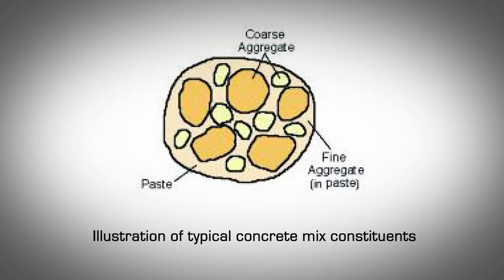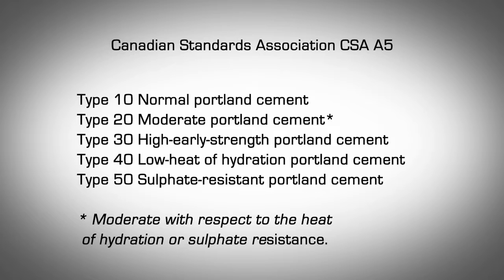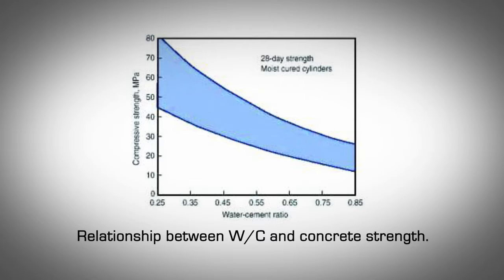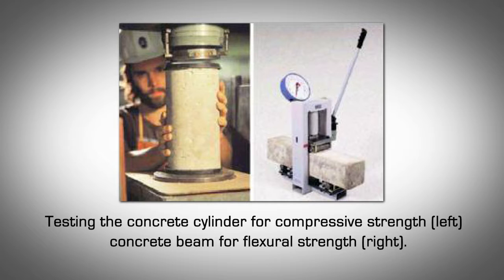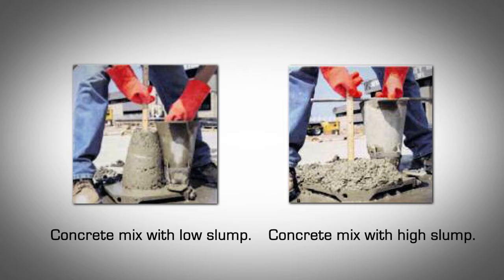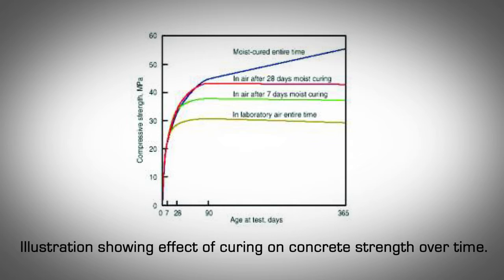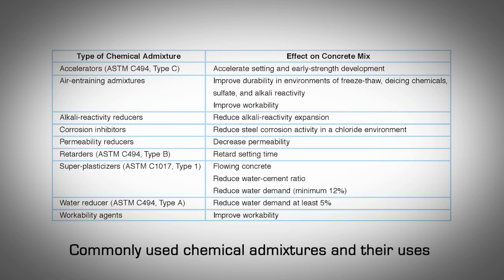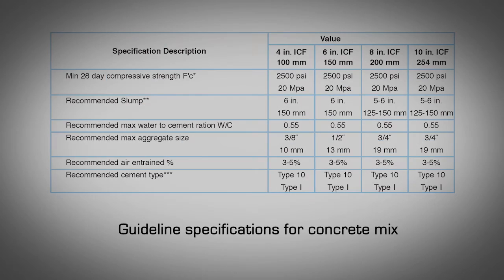Amvic ICF | Installation Guide | Part 10 - Concrete Basics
This video covers the fundamentals of concrete. This section is important for new Amvic ICF installers to review before proceeding to concrete placement techniques recommended for Amvic ICF.